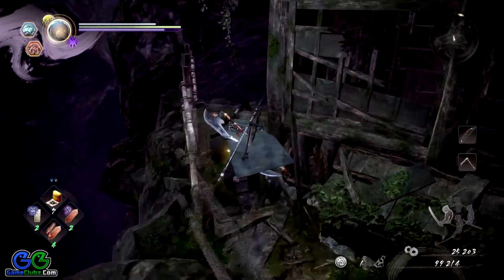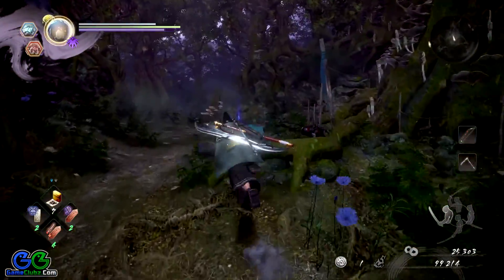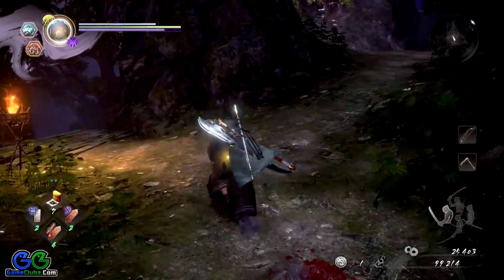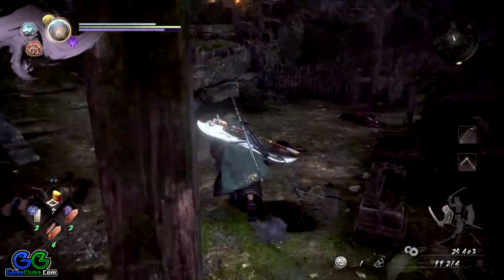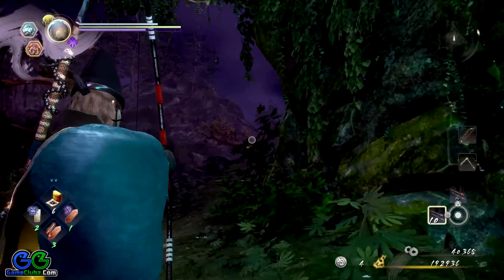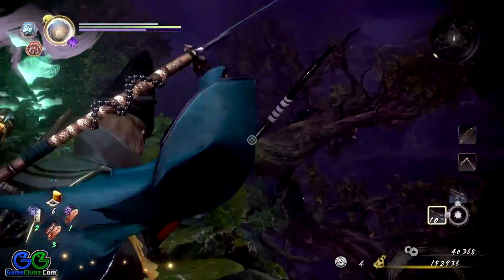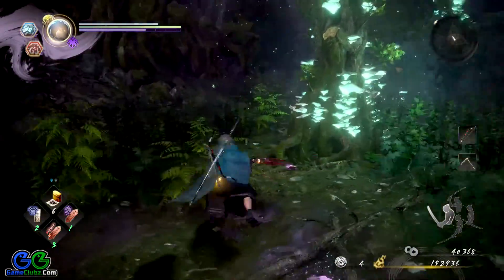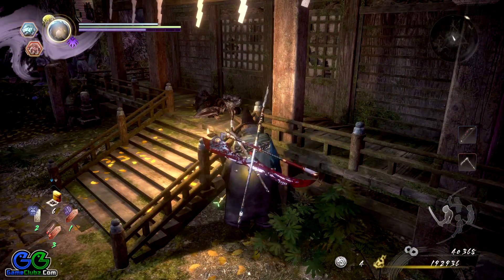Nioh 2 A Way Out Kodama Locations | Collectibles Guide | GameClubz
Nioh 2 Kodama Locations A Way Out Mission & All Hidden Collectibles Guide for PlayStation 4. This Nioh 2 Kodamas Locations Guide was recorded on PlayStation 4 Pro and shows where to find every Hidden Kodama while playing A Way Out Main Mission.

---A WAY OUT NIOH 2 KODAMAS LOCATIONS INFO ---

•There are 7 Nioh 2 Hidden Kodamas you have to find in A Way Out Main Mission
•All of them can be found during your first playthrough, or while replaying the mission
•None of them is missable

🎯🎯🎯EXPLORE MY FULL NIOH 2 WALKTHROUGHS, VIDEO GAME GUIDES, TIPS, TRICKS & TUTORIALS🎯🎯🎯